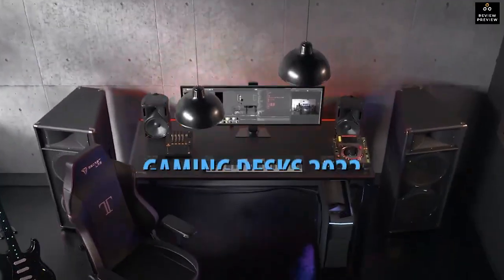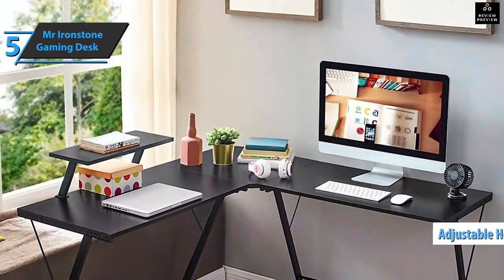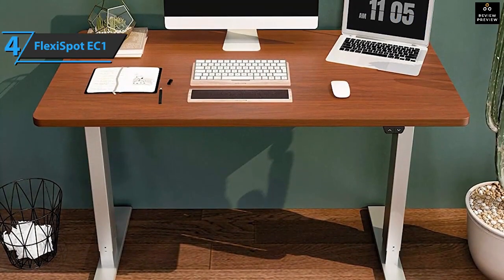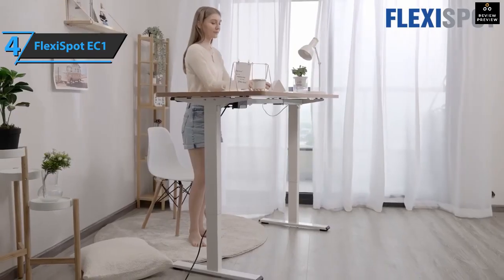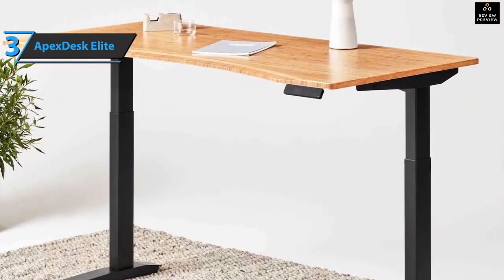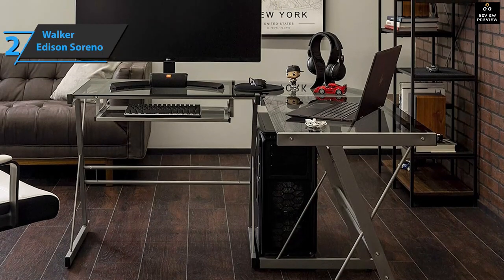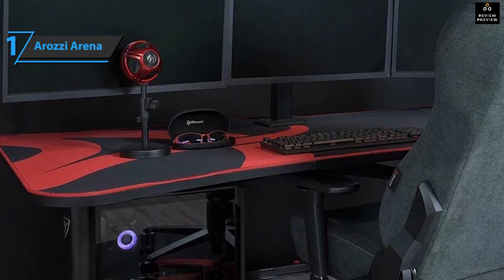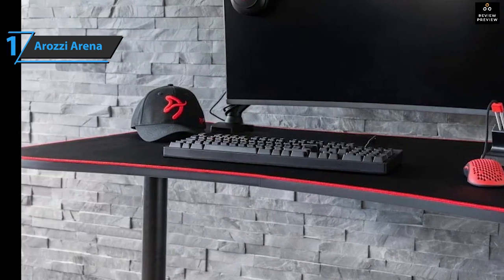Top 5 Gaming Desks 2023 | Best Desk Setup for Gaming and Work | Best Desk for Gamers!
►Links to The Top 5 Best Gaming Desk 2023

►US Links◄
► 5. Mr Ironstone Gaming Desk
► 4. FlexiSpot EC1
► 3. ApexDesk Elite
► 2. Walker Edison Soreno And Gamer Command Center
► 1. Arozzi Arena

We have just laid out the top 5 best gaming desks 2023. In 5th place is the Mr Ironstone Gaming Desk, our pick for the best budget gaming desk. In 4th place is the FlexiSpot EC1, our pick for the best value gaming desk. In 3rd place is the ApexDesk Elite, our pick for the best premium gaming desk. In 2nd place is the Walker Edison Soreno And Gamer Command Center, our pick for the best runner-up gaming desk. In 1st place is the Arozzi Arena, our pick for the best overall gaming desk.

Hope you enjoyed my Best Lenovo Laptops 2023 video